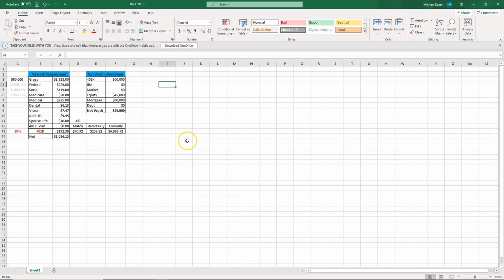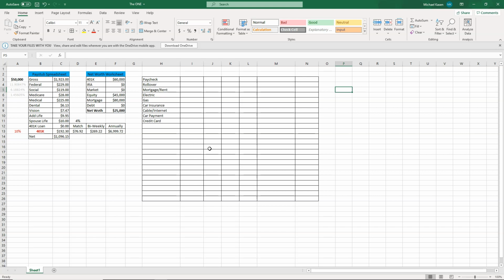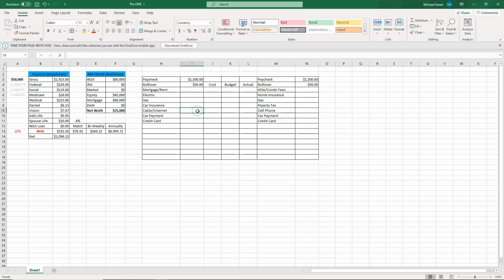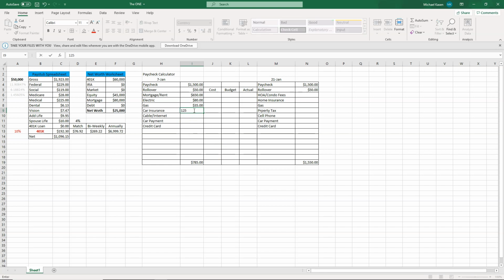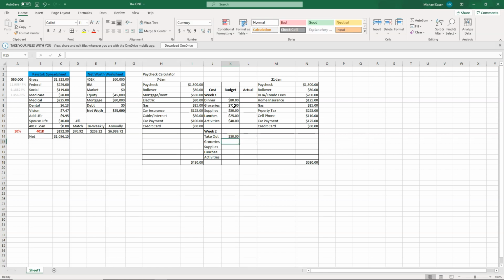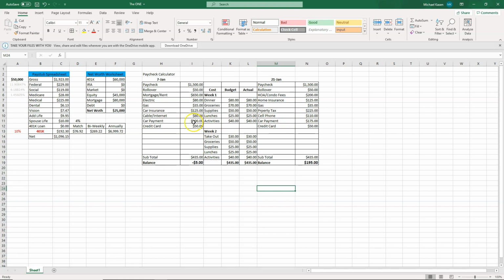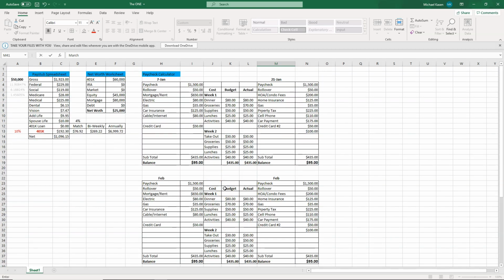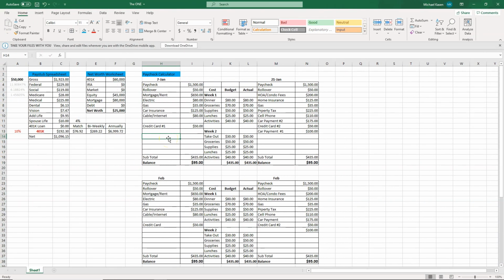10 Paycheck Calculator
Simple, Step by Step Strategies for Finding Financial Freedom